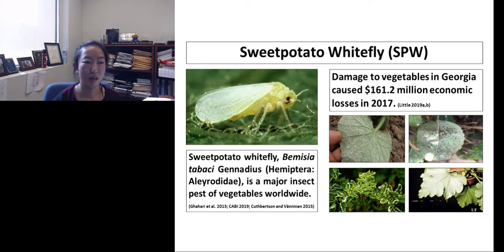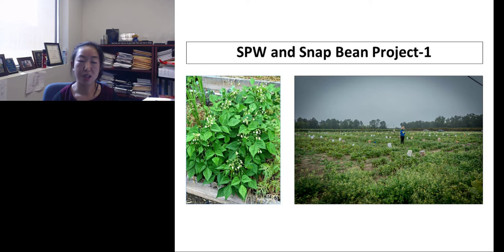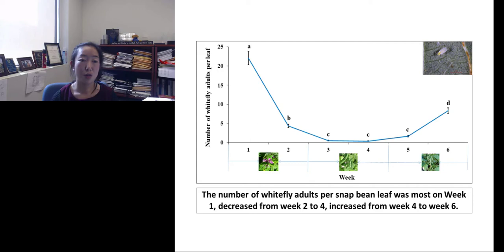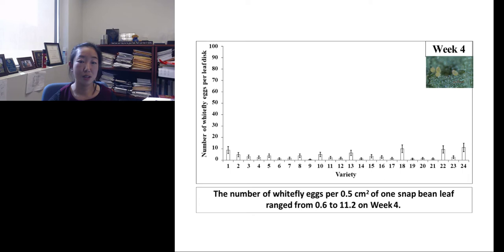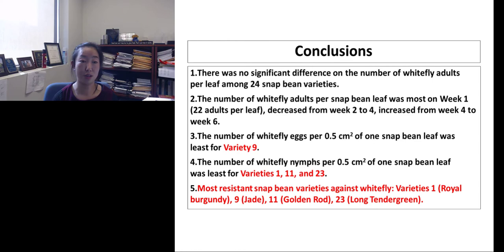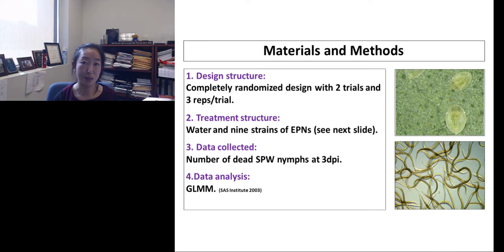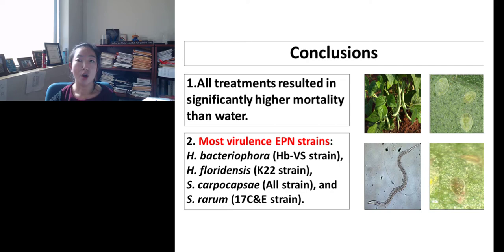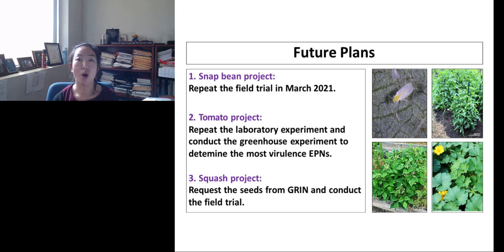'21 PRE RECORDED Impact of Whiteflies in the Agricultural Area of Central Georgia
1/6/2021Impact of Whiteflies in the Agricultural Area of Central Georgia
2021 Southeast Regional Fruit & Vegetable Conference, Vegetable
Update on whitefly management for vegetable crops in the center Georgia.
George Mbata, Yingpin Li